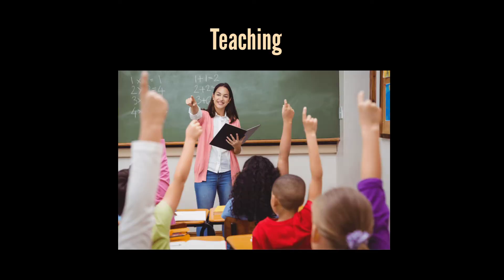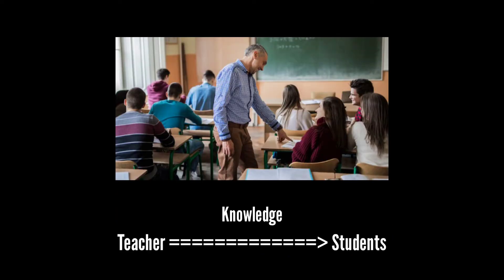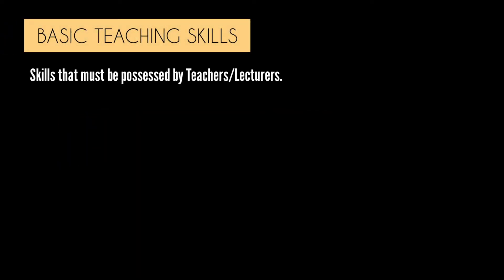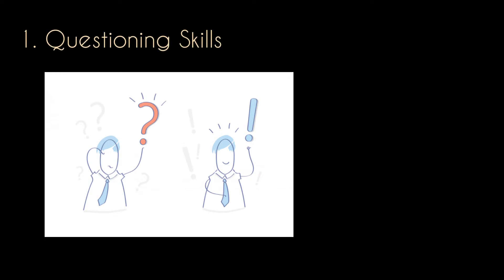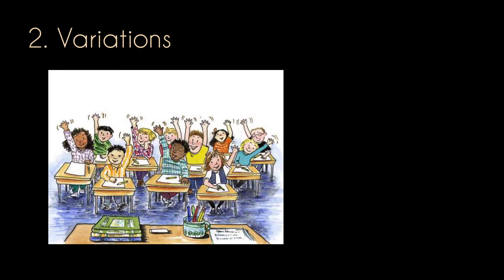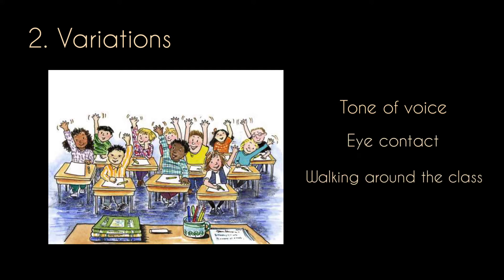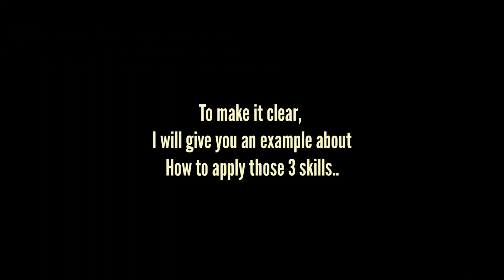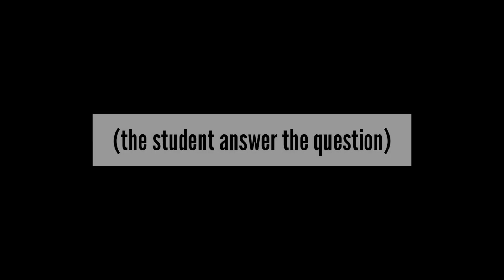Three Basic Teaching Skills (Questioning, Variations and Reinforcement) - Nabila Nur Amalia